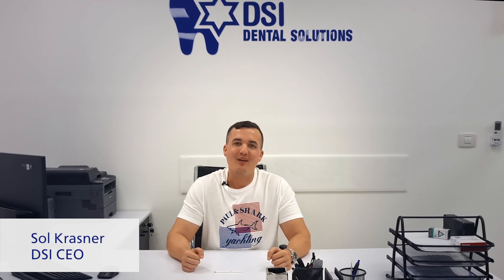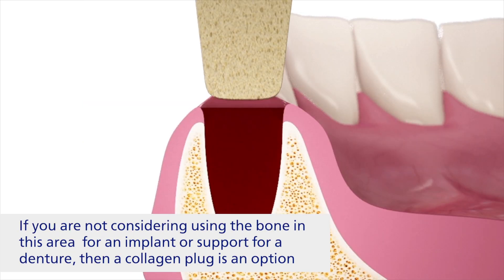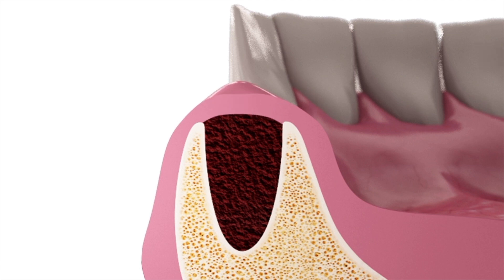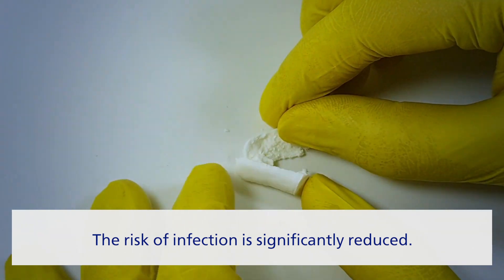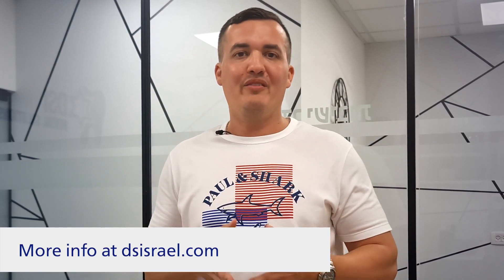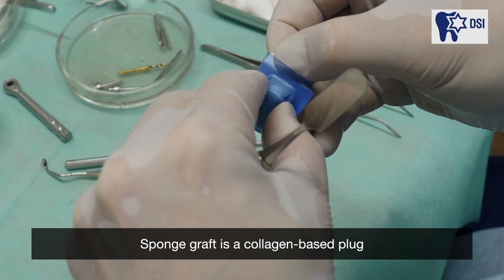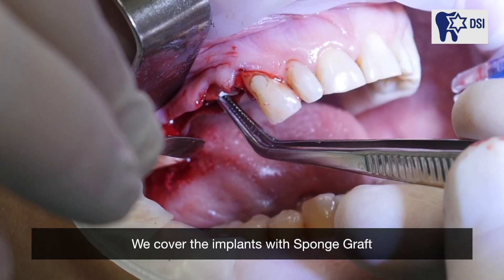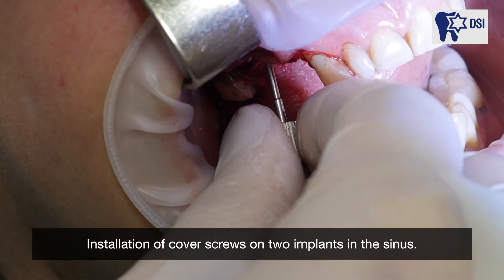Sol's Blog 20 - One-step ridge preservation for implant placement with bone-impregnated collaplugs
We have taken a collagen plug and filled it with our bone graft resulting easily and affordably grafting your extraction sites.
Deliver the SpongeGraft bone plug into the bleeding socket, compress and suture over the top - no membrane is required. The Type I collagen acts as a wound dressing not only to stabilize the clot but also to absorb and deliver blood flow to the slowly resorbing graft, a feature critical for the initiation of bone formation and early angiogenesis.
A simple, predictable and cost-effective socket grafting techniques without use of a membrane with SpongeGraft Bone Grafting Plugs in surgical applications covering post-extraction, grafting around
immediate implant placement, and filling interproximal and facial gaps.
Bonus video: SpongeGraft for sinus void filling - live surgical demonstration.

Featured material:
👉DSI Sponge Graft:
For more details:
Shlomi